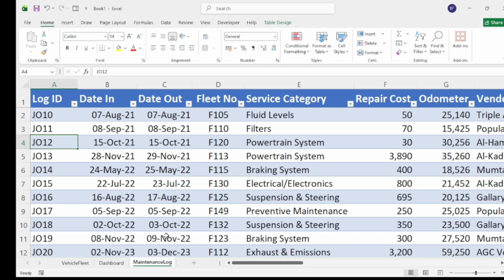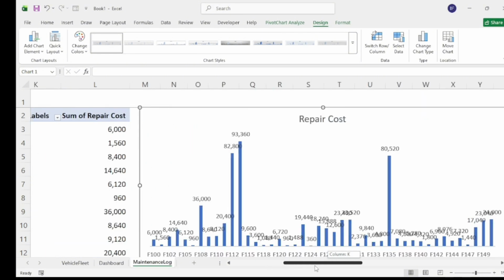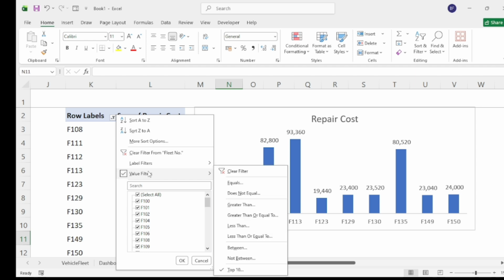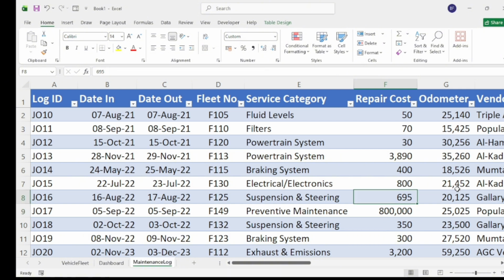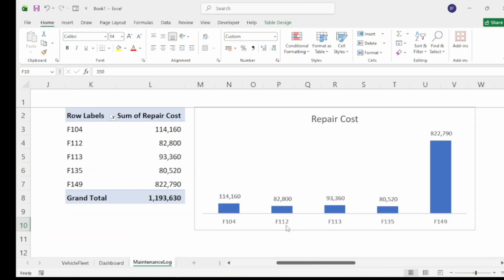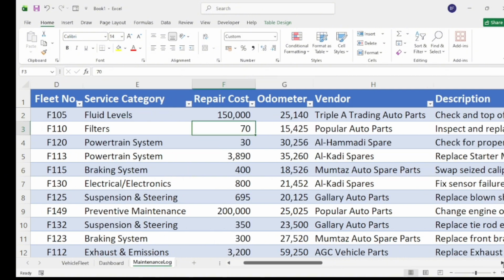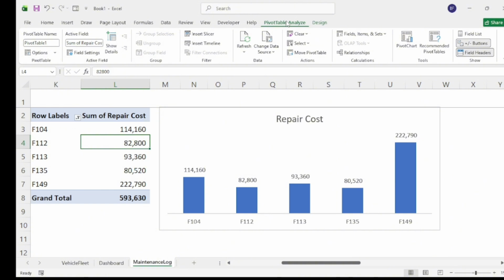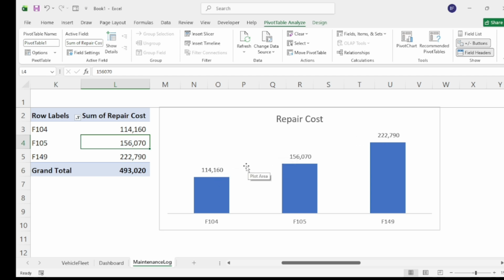The Top 5 Most Expensive Repair Cost